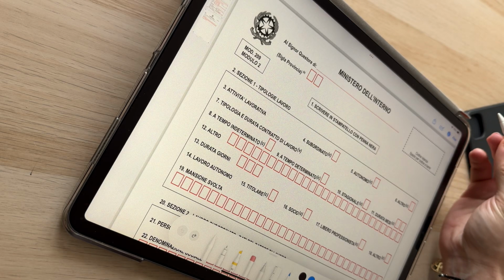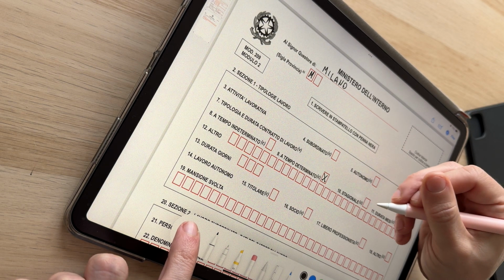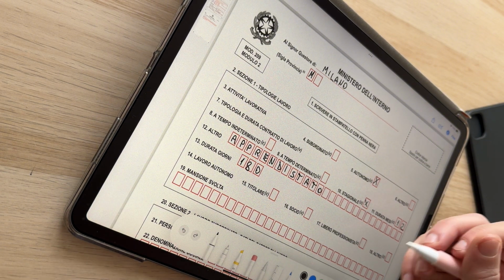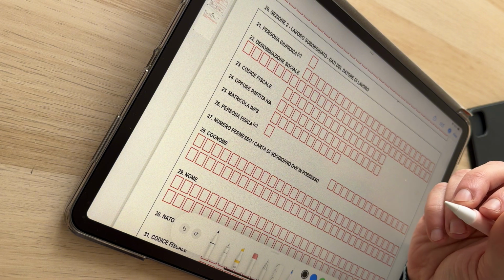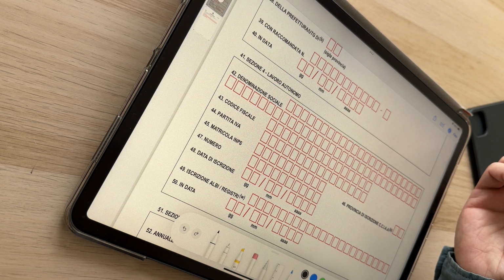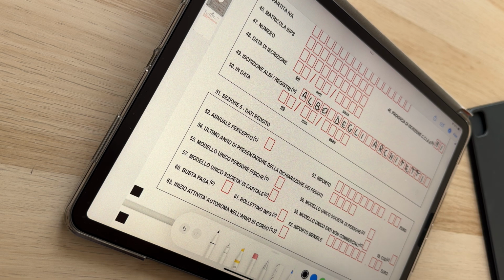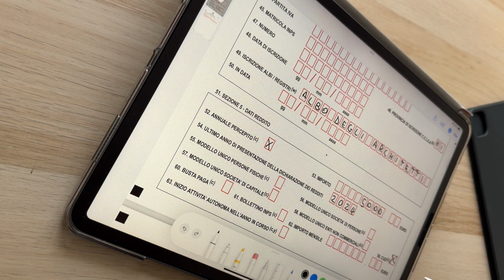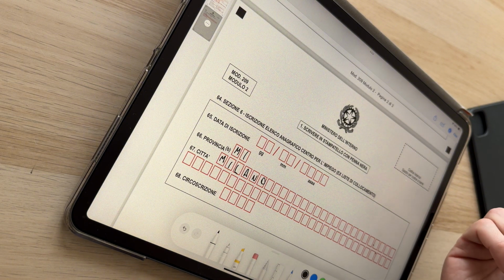How to fill the kit for the permesso di soggiorno modulo 2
Hello. In this video you can find all the information you need in order to fill the modulo 2 for requesting your permesso di soggiorno. I guide you step by step through each section explaining which parts you have to fill.

On my instagram page you can find also useful information for your life in Italy as a foreigner, I discuss different topics and explain the process.

If you want to leave any contribution for the hard work that is behind every project, you can do it here.